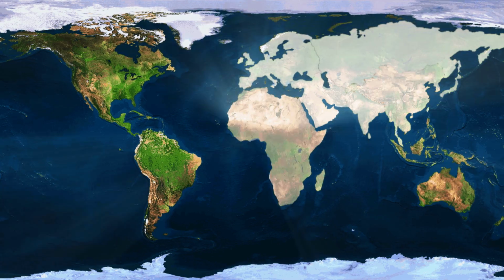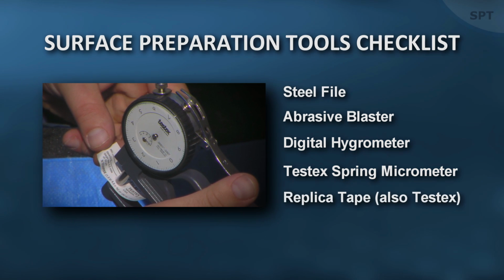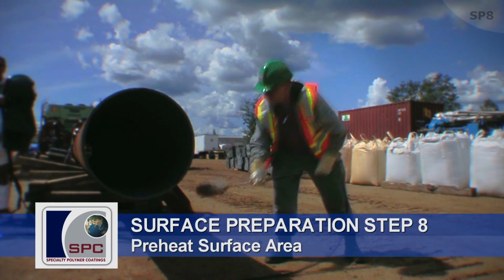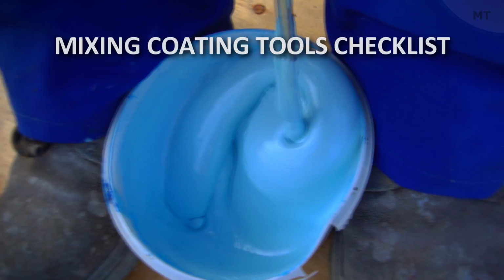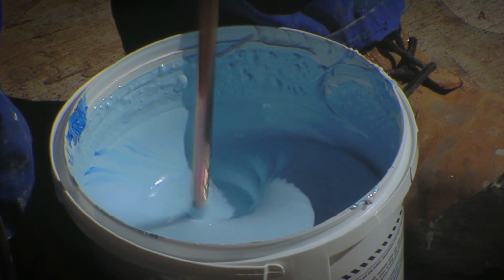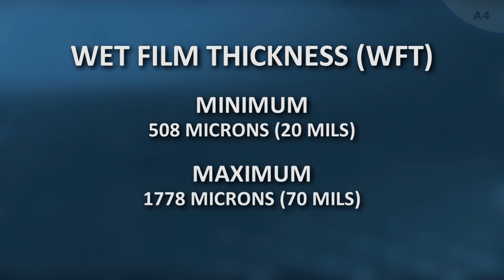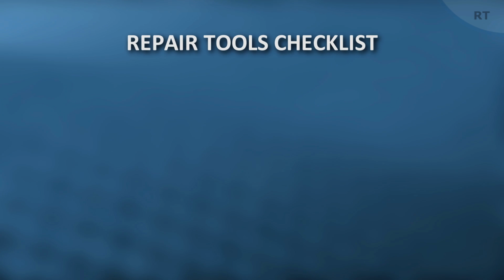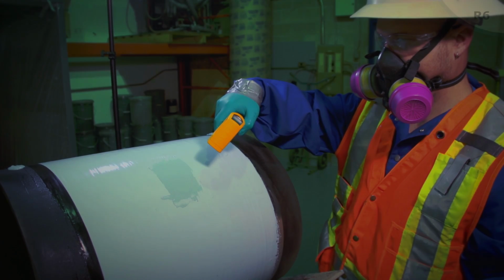SPC 100% Solids Coating Application Video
This orientation video provides knowledge and understanding of working with 100% solids liquid coatings in a safe manner for the pipeline industry.